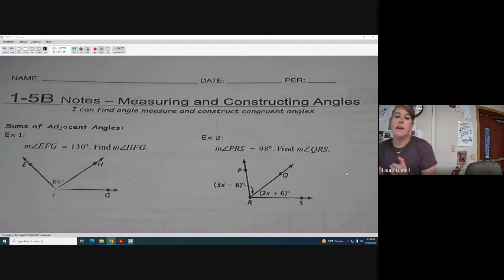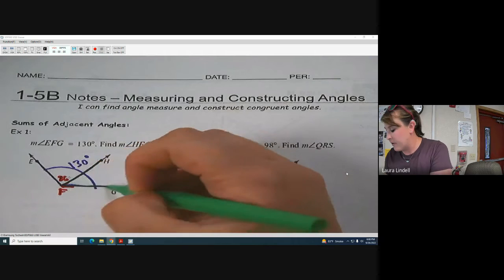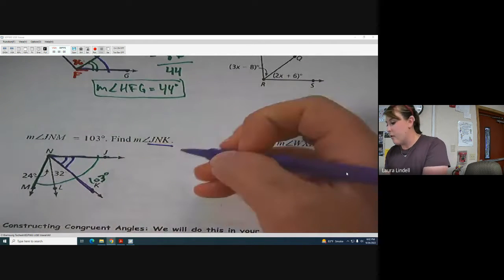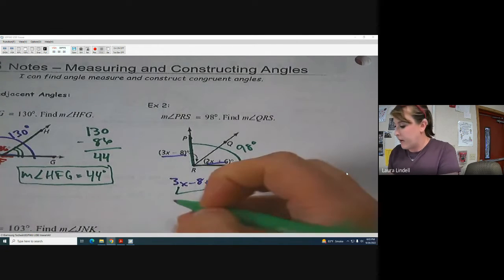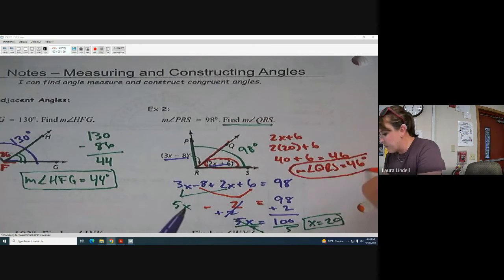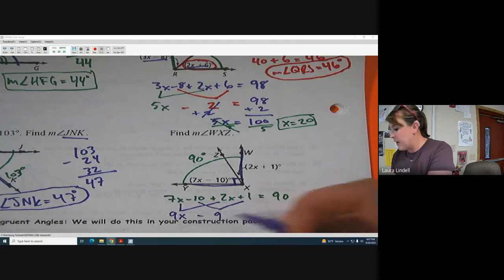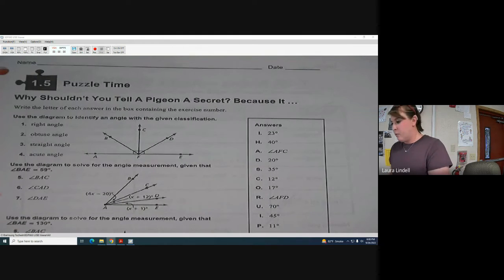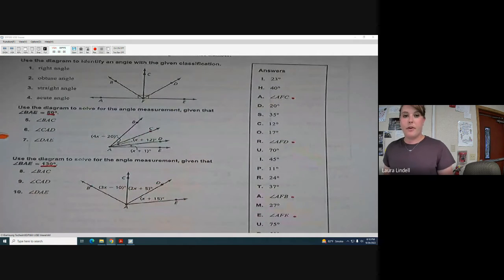1.5 Day 2: Solving for Angles